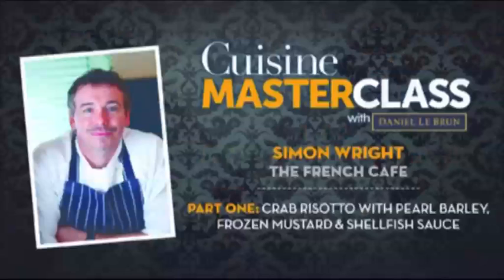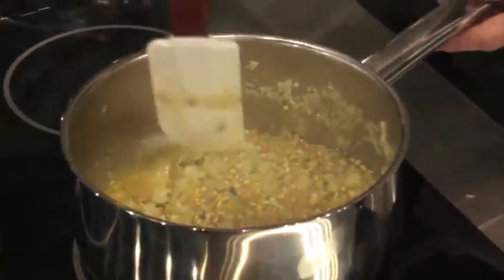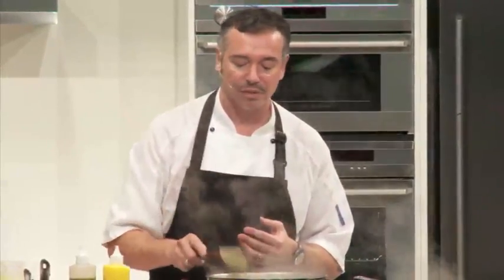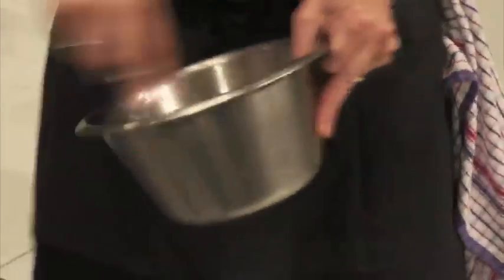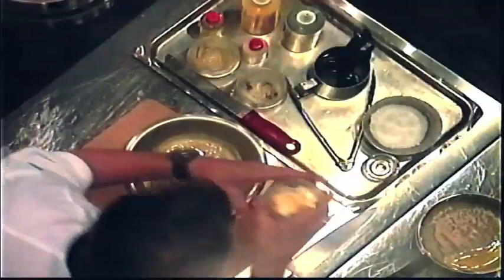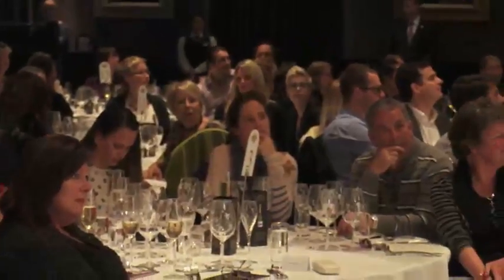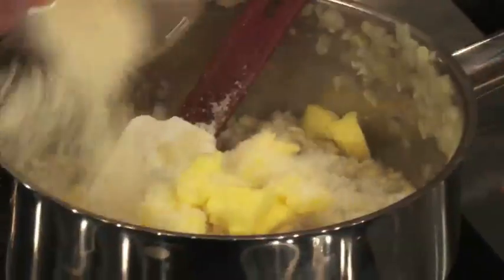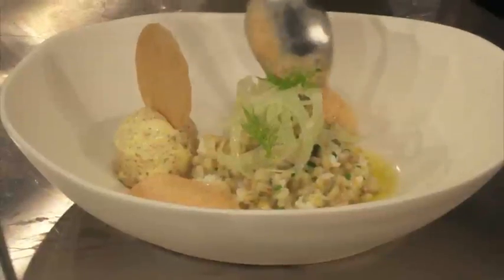Cuisine Masterclass 2012 Episode 1 - Simon Wright (Part 1)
In this episode: Simon creates an impressive starter of crab risotto, pearl barley, frozen mustard & shellfish sauce.